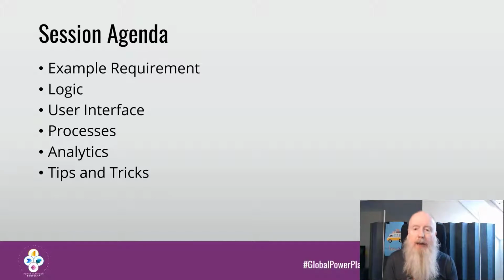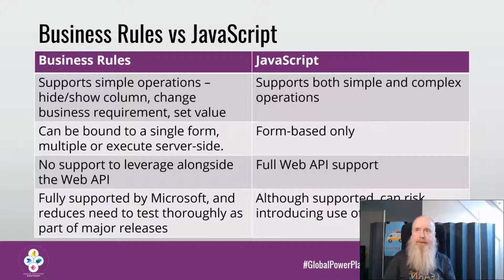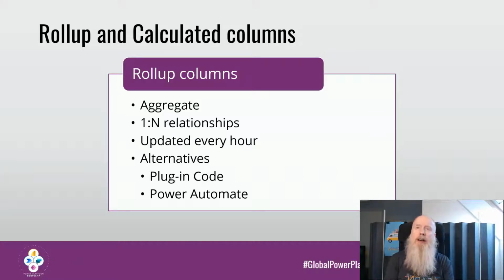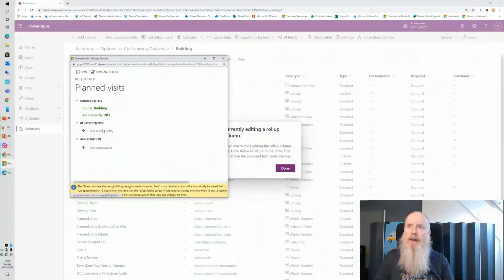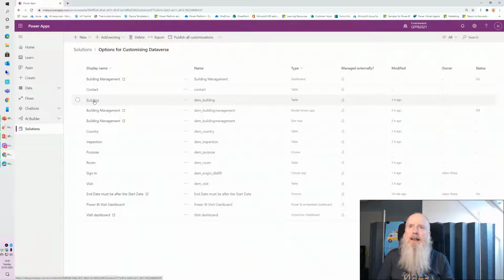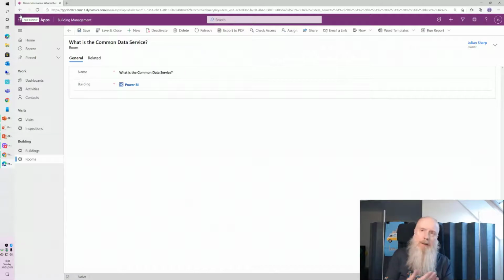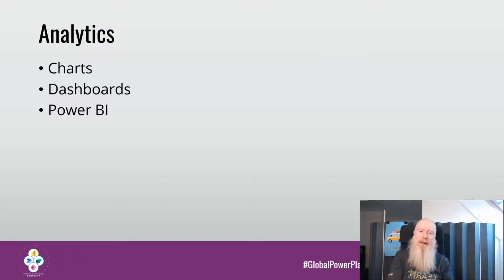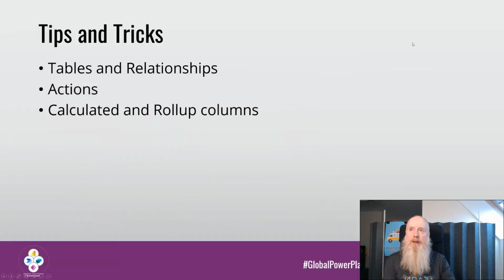Global Power Platform Bootcamp 2021 Options and Methods for Customizing Dataverse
The different options and methods for Customizing Microsoft Dataverse